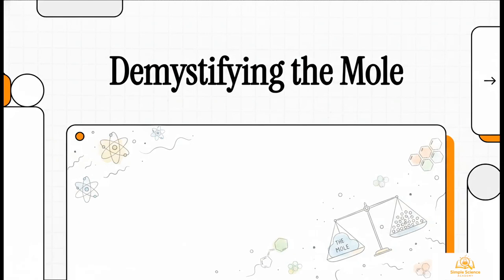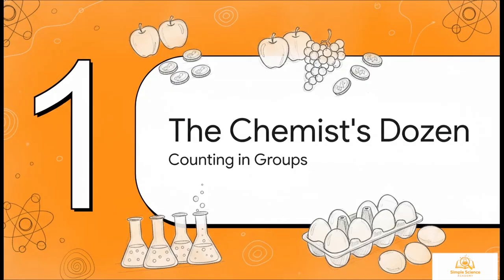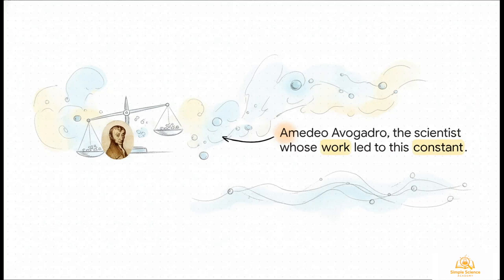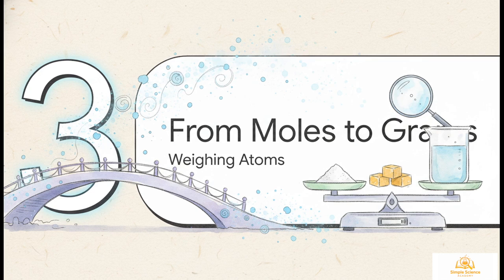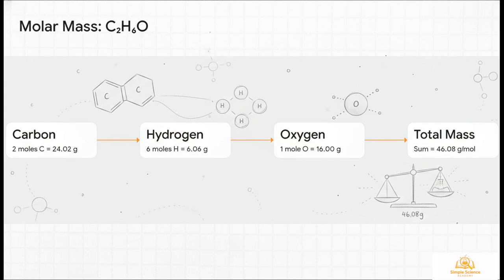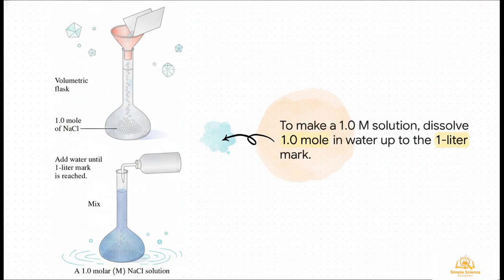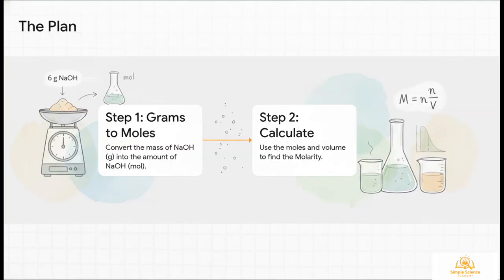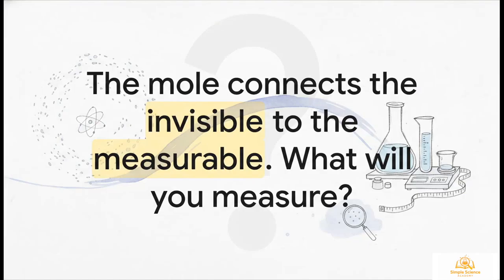The Mole Concept | Molarity | Molar Mass | Calculations | Stoichimetry | Basic Chemistry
* A mole is a counting unit that represents a specific number of things, specifically 6.022 x 10 to the 23rd particles, which is known as Avogadro’s number.

* Molar mass is the atomic mass of an element expressed in grams and serves as a conversion factor between the mass of a substance and the number of moles it contains.

* Chemical equations are balanced when the number of atoms for each element on the reactant side is equal to the number of atoms on the product side, following the law of conservation of mass.

* Stoichiometry involves using the whole-number coefficients from a balanced equation to create mole–mole factors, which allow you to calculate the quantities of any two substances in a reaction.

* Mass calculations for chemical reactions require a three-step plan: converting the initial mass to moles, applying a mole–mole factor, and then converting the resulting moles back into grams.

* Concentration is the ratio of the amount of solute to the total amount of solution and can be expressed in various units such as mass percent (m/m), volume percent (v/v), or mass/volume percent (m/v).

* Molarity is a specific concentration unit defined as the moles of solute per liter of solution, and it is essential for calculating the quantity of reactants or products in aqueous reactions.

* Dilution is the process of adding more solvent to a solution to increase its volume and decrease its concentration, while the total moles of the solute remain unchanged.